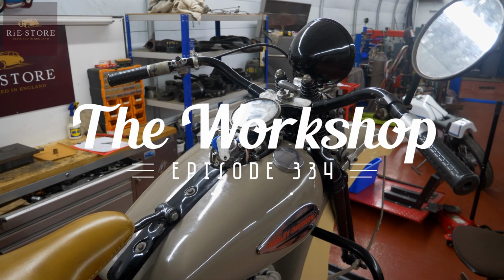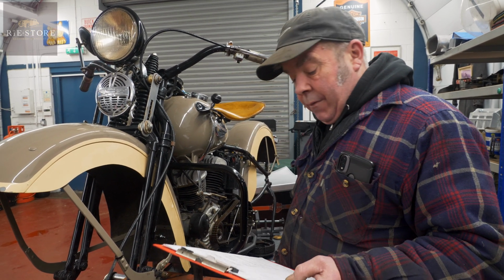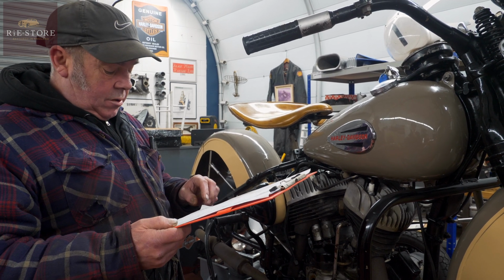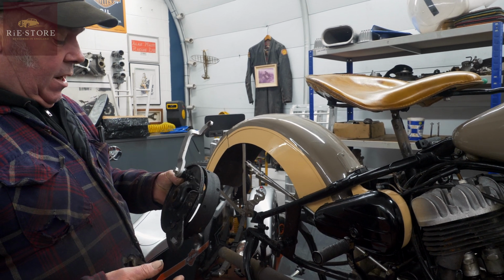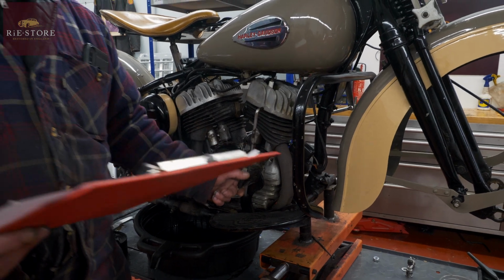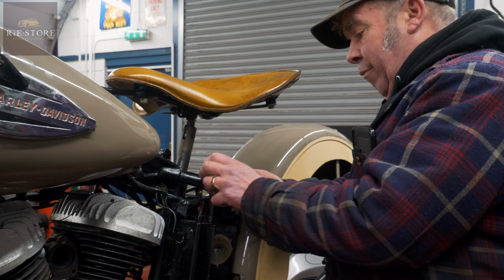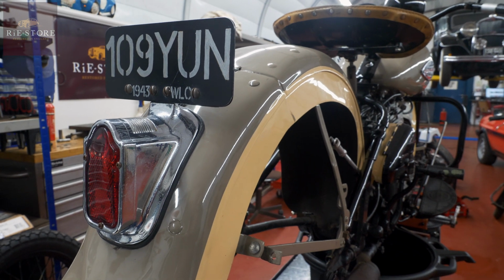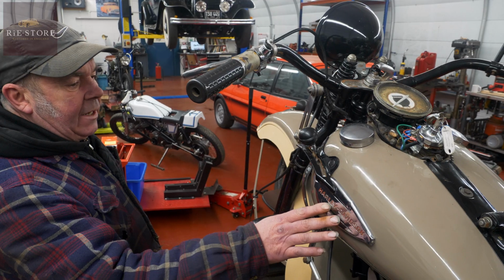First look & walk around a 1943 Harley Davidson WLC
First look & walk around - 1943 Harley Davidson WLC / ep334

Tel: Stuart at RiE-Store Ltd on 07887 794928